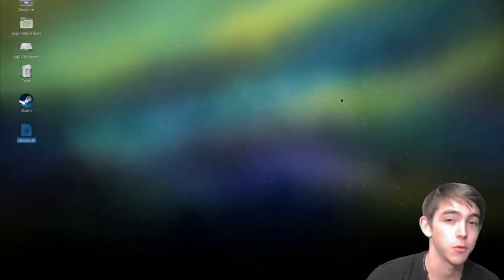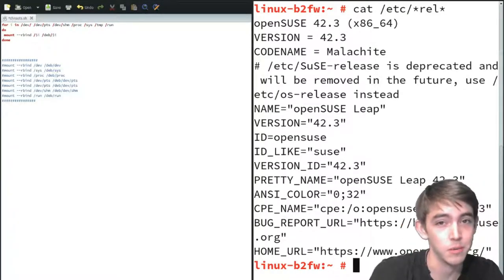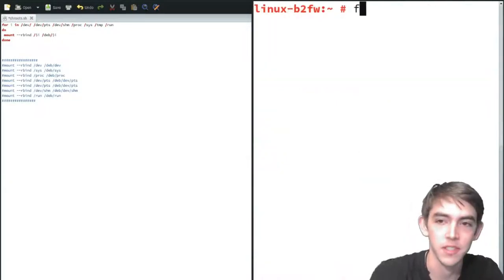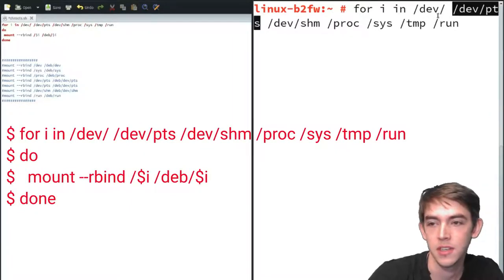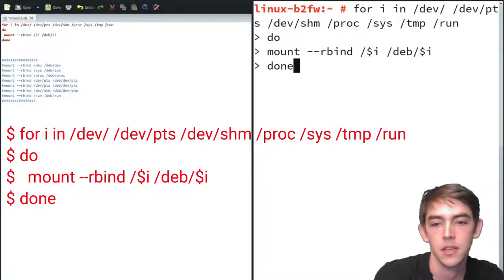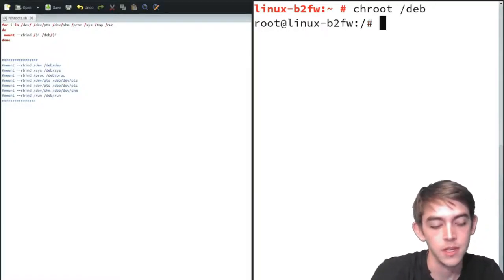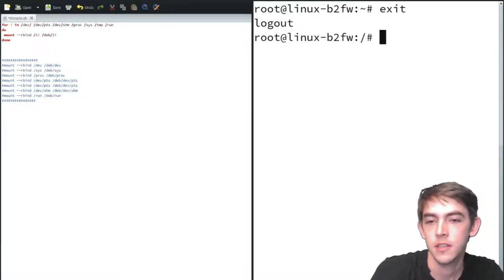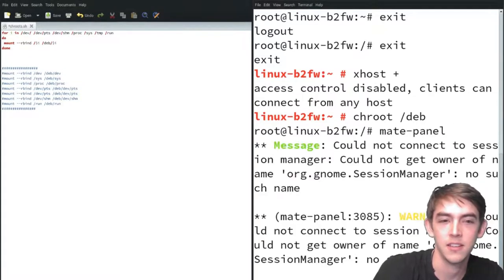How To Chroot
How to chroot (aka: Change root) into a different Linux os.
(working X11 method)